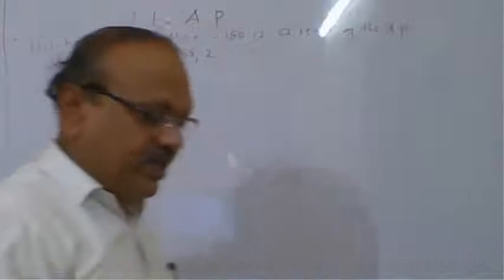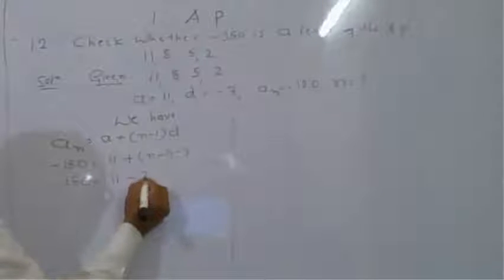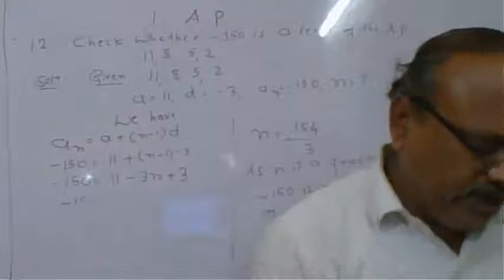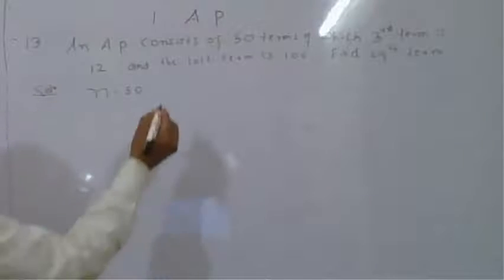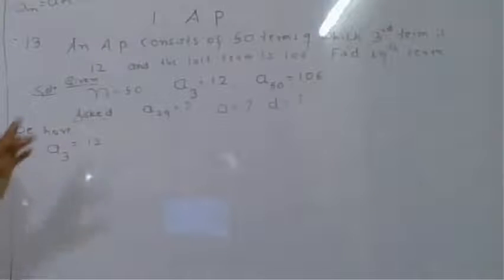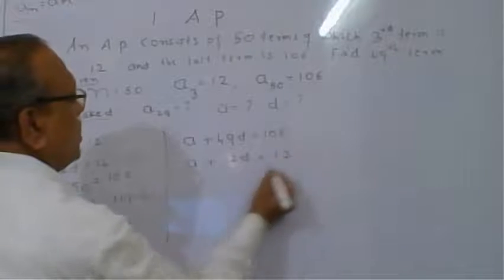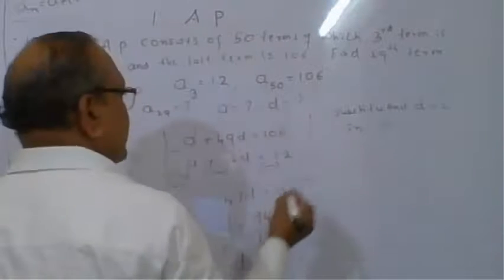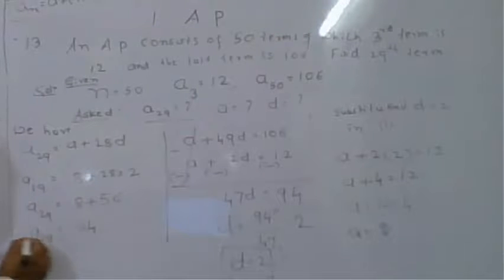SSLC maths chapter 1 part 15